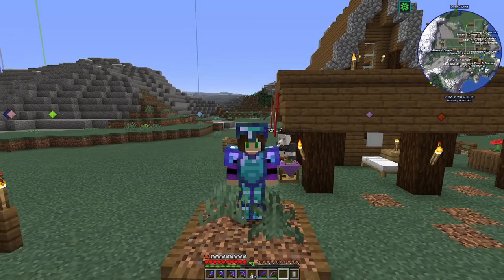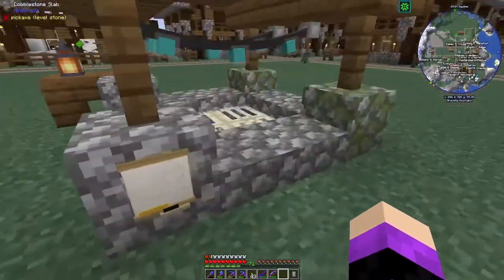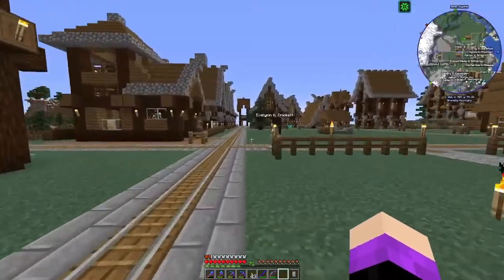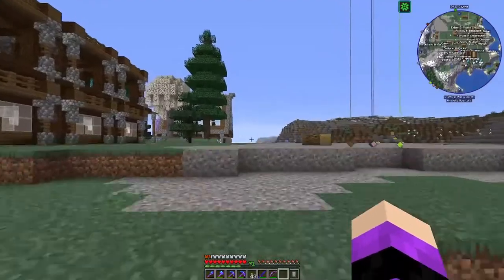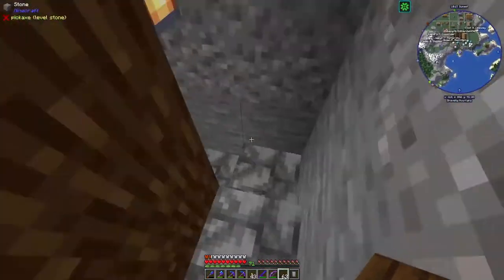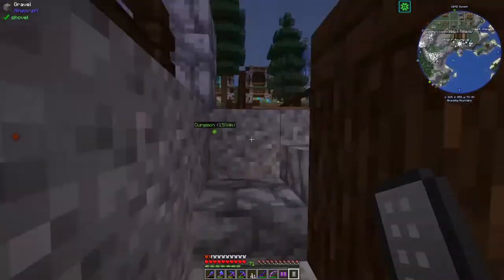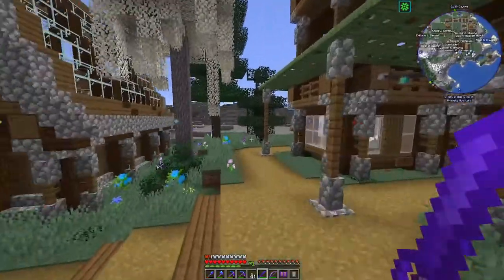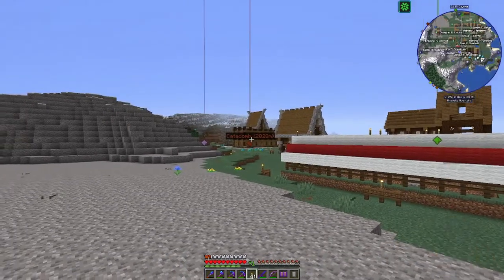Catacombs and Temples ♥ Ep. 15 ♥ Life in the Village 2 Modded Minecraft Lets Play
In today’s episode of Life in the Village 2, I show off some additions that were added in between episodes before heading off to raid some temples and a catacomb.

This is a vanilla+ modpack that primarily focuses on the town-building mod Minecolonies. With Minecolonies, you can create a thriving town that allows you to manage the villagers within it. While building your town, the modpack also offers opportunities to explore, create, organize, and process materials.